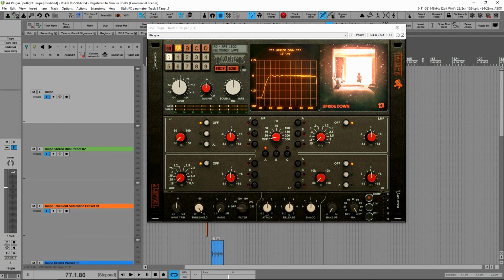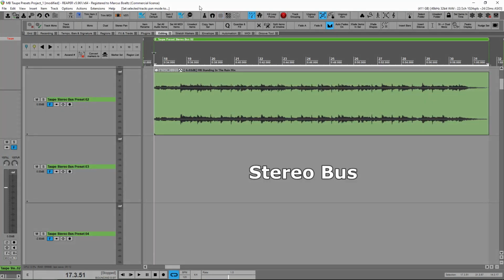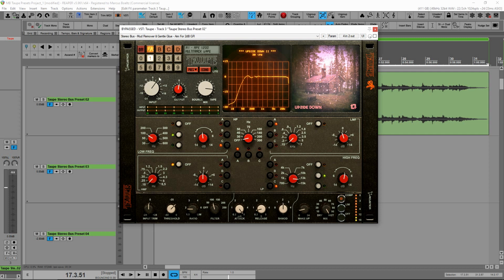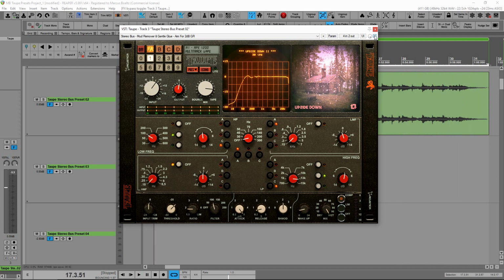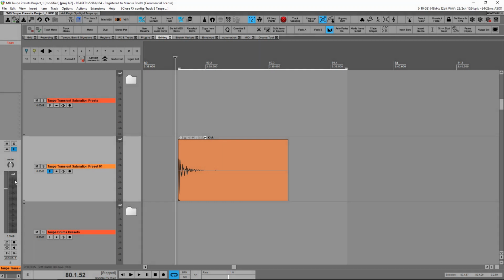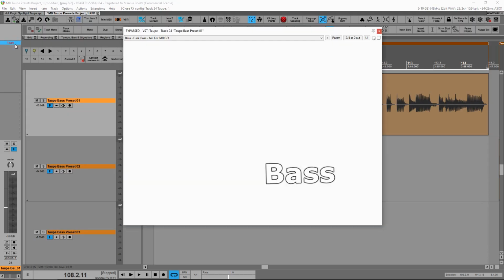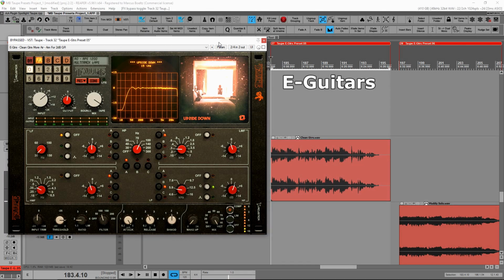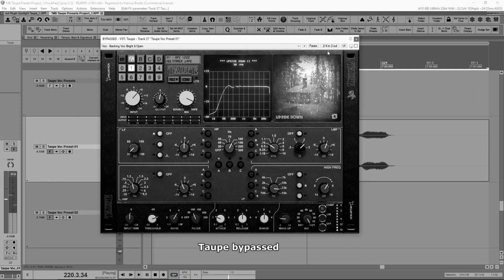'Taupe' Quick Demos | Kick, Vocals, Bass, Guitars, Stereo Mix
A video series from the pros to the pros.

Demos by Marcus Boeltz.

Marcus Boeltz is a media composer, sound engineer and music producer with over 2.500 TV/film music placements worldwide. Credits include BBC America, amc Networks,NBC, CNN, Fox Sports, ESPN and Comedy Central. Trailer music credits include an amc Networks Season Trailer for "The Walking Dead".

Marcus has scored the critically acclaimed Film "Spirit Game - Pride Of A Nation" for OSCAR-nominated directors Peter Spirer and Peter Baxter.

Artists and producers Marcus has worked with include GRAMMY winning and multi-platinum winning artist Joanne Shenandoa and multi-platinum winning producer Goar B.